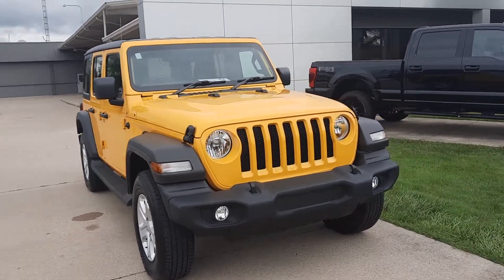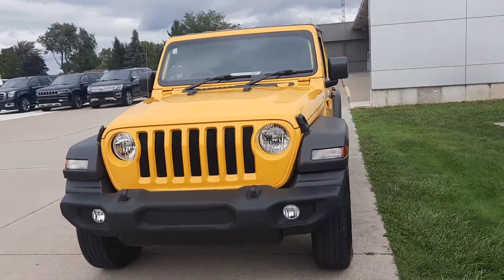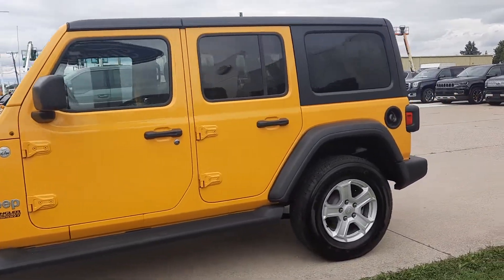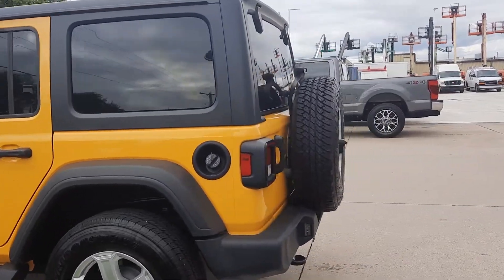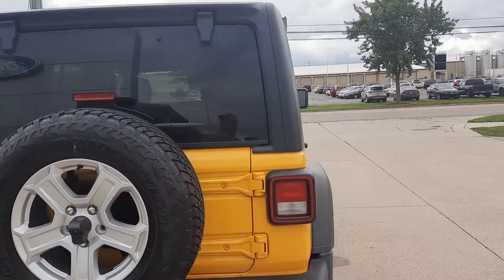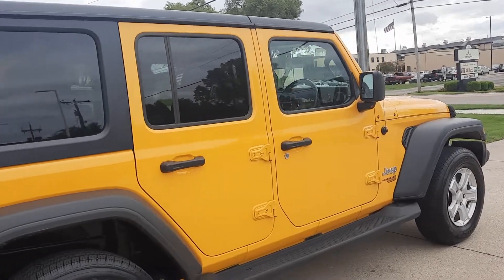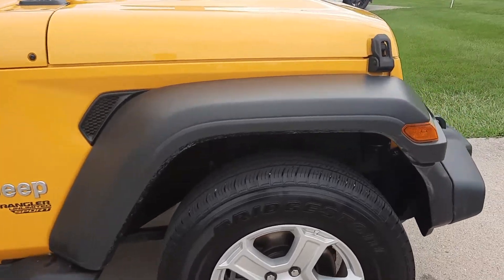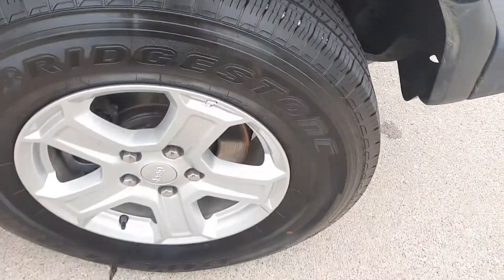Used 2021 Jeep Wrangler Unlimited Sport RHD Walk Around (25379A)